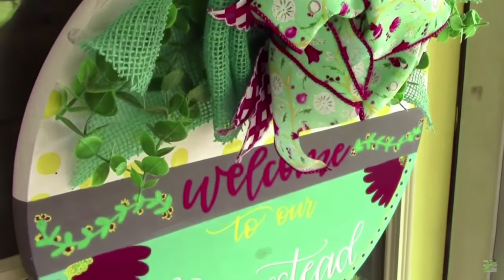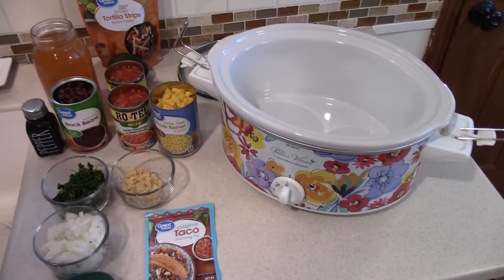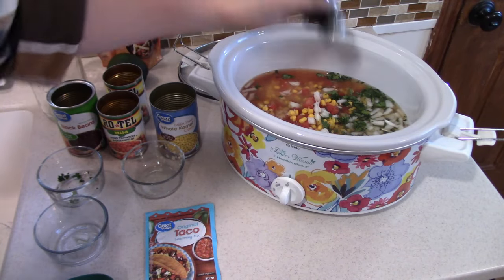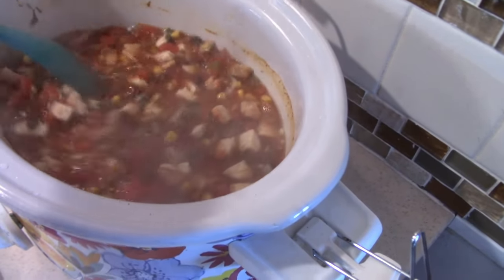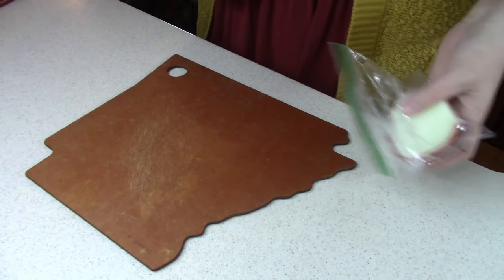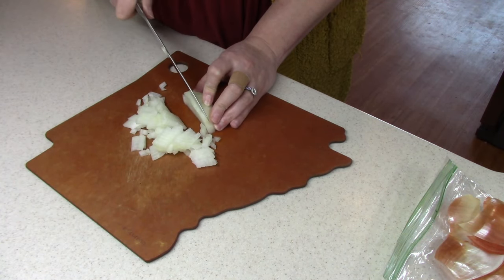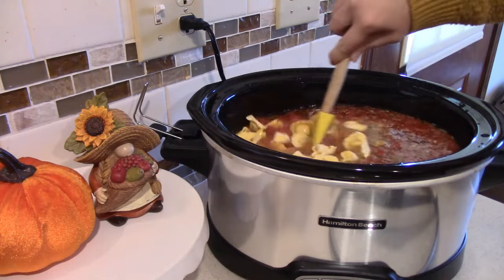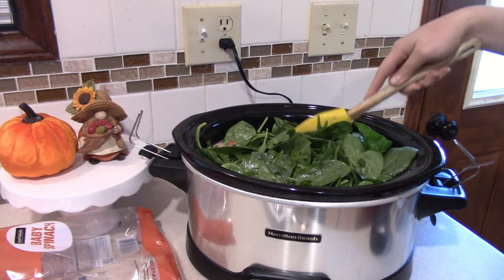UNBELIEVABLE Dump & Go CROCKPOT recipes that are SIMPLE and DELICIOUS! | Fall SOUPS | Kirsti Pickens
2 UNBELIEVABLE Dump & Go CROCKPOT recipes that are SIMPLE and DELICIOUS! | Fall SOUPS | KIRSTI PICKENS

Hey y'all and welcome to the Homestead! Thank y'all so much for coming back each week to hang out with us on the homestead and in the kitchen! It's completely FREE!

-10 inch Non-Stick Pre-Seasoned Cast Iron Skillet:

-Silicone Clip on Strainer for Pots, Pans, and Bowls:

-Silicone Trivets for Hot Pots and Pans:

-My Untensil Holder:

-White Dinner Bowl:

-Meat Chopper:

-Big Book of Air Fyer Recipes Cookbook:

-My Salt and Pepper Shakers:

-Ball Canning Book:

If you're new around here, welcome! My name is Kirsti and I live in Arkansas with my husband, Tyler, our dog, Moses the Mastiff, our chickens and ducks! I would love for you to join our YouTube family so be sure to hit the SUBSCRIBE button and turn on the NOTIFICATION BELL before you leave so you don't miss any videos!